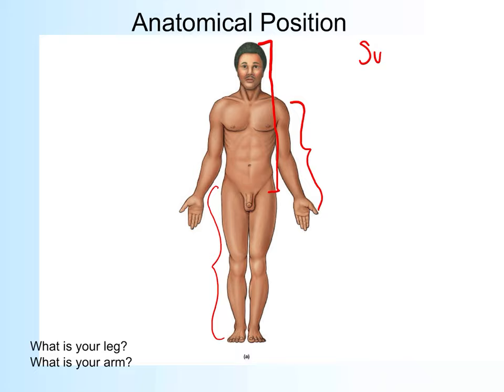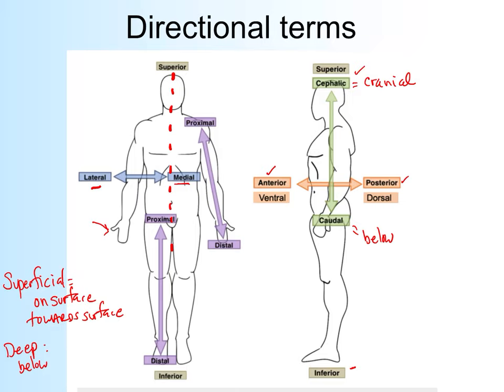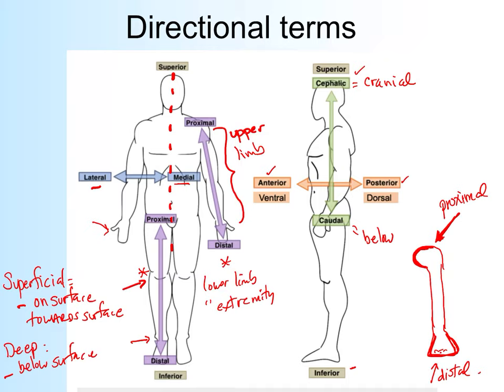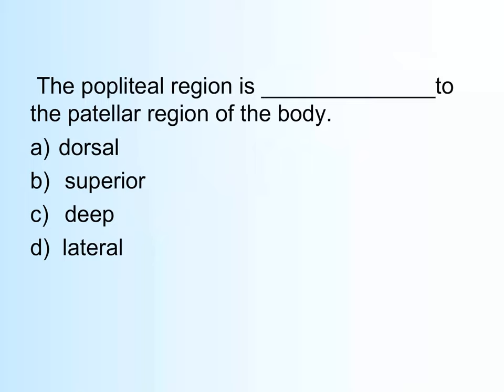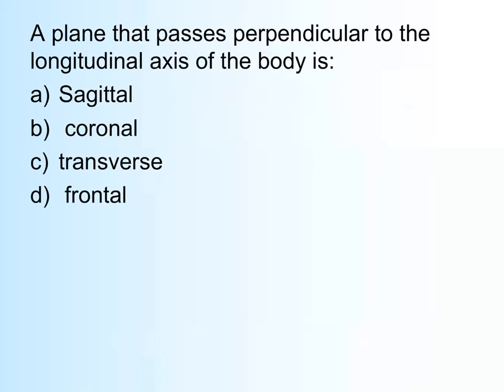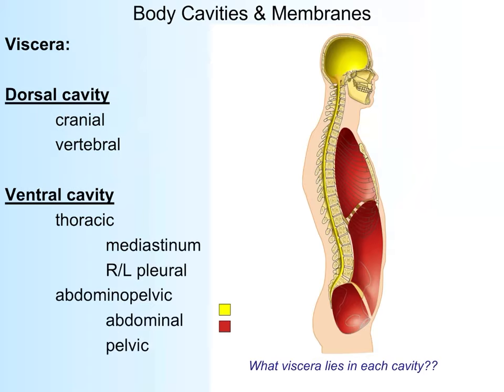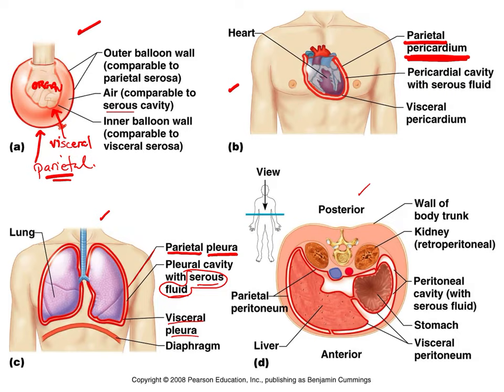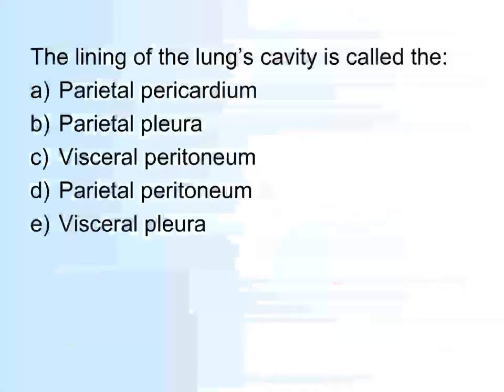Human Anatomy Chapter 1 Lecture part 2 of 2